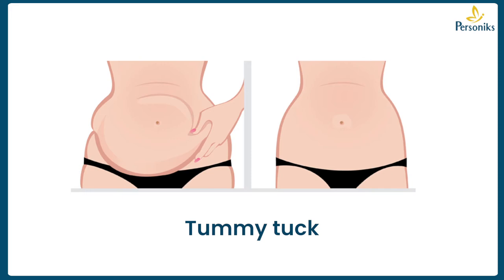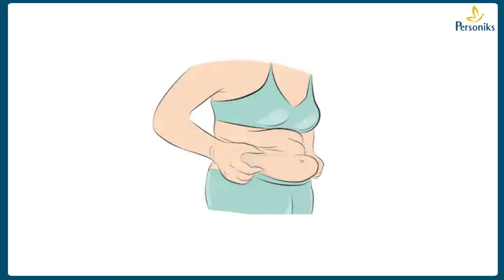What is Abdominoplasty (Tummy tuck surgery)? - By Dr.Guru Karna Vemula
Dr. Guru Karna Vemula speaks about abdominoplasty or more commonly called as " Tummy Tuck Surgery". Abdominoplasty or "tummy tuck" is a cosmetic surgery procedure used to make the abdomen thinner and more firm. The surgery involves the removal of excess skin and fat from the middle and lower abdomen in order to tighten the muscle and fascia of the abdominal wall